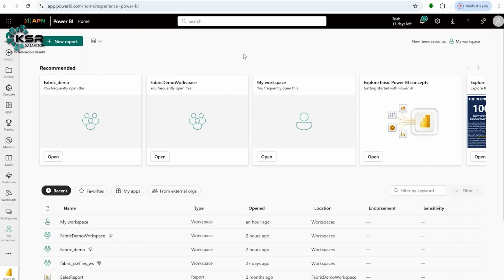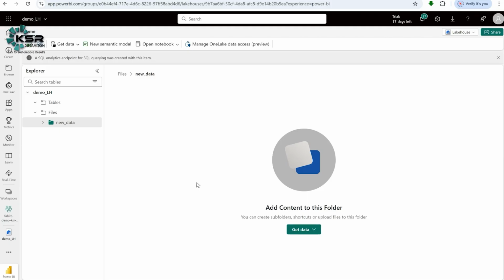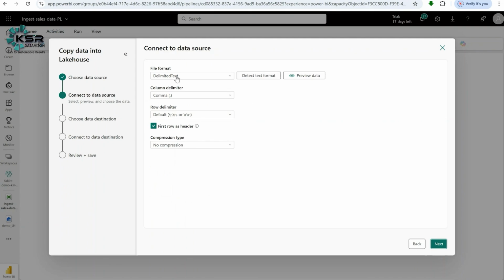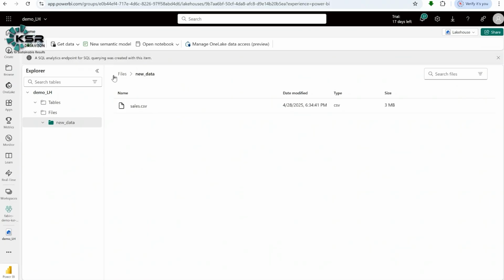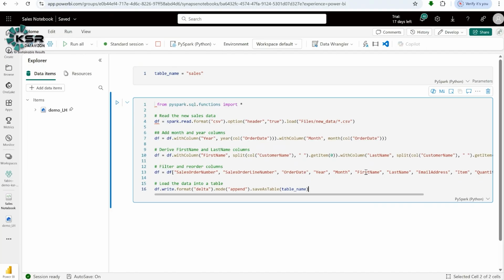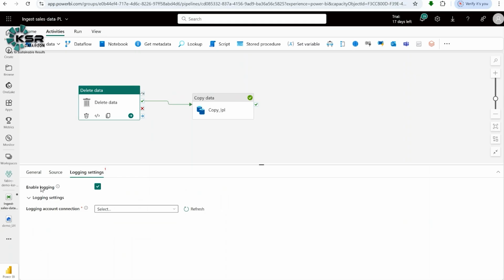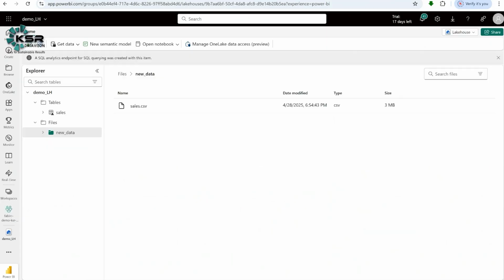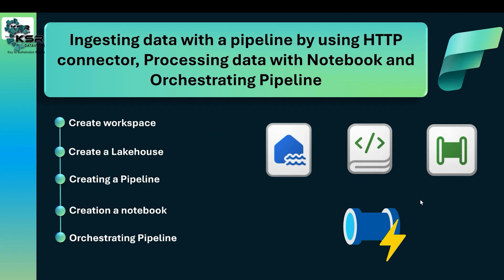Master Data Pipelines in Fabric: Step-by-Step Guide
Master data pipelines effortlessly with our comprehensive step-by-step guide! This video is tailored to help you become an expert in building and orchestrating data pipelines in Microsoft Fabric. Learn how to ingest data using an HTTP connector, process it seamlessly with a Spark notebook, and orchestrate your pipeline end-to-end. Whether you're a beginner or a seasoned pro, this tutorial equips you with the essential skills to navigate the dynamic world of data engineering.

Join us today and take your expertise to the next level! Register now for our hands-on training sessions and take a look at our demo classes for one week before making a decision. With expert guidance from Sai Babu at KSR Data Vision, you'll gain in-depth knowledge of Power BI, Fabric environments, and the latest data technologies.

Course starts soon—don’t miss out! for more information or contact our course advisors for guidance. Equip yourself with the skills demanded by today’s tech-driven industry.

CHAPTERS:
00:00 - Introduction
00:54 - Creating Workspace and Lakehouse
05:07 - Building Data Pipeline
13:19 - Data Processing with Notebook
19:31 - Orchestrating the Pipeline
22:10 - Running the Pipeline
28:18 - Recap and Summary
29:50 - Conclusion and Final Thoughts